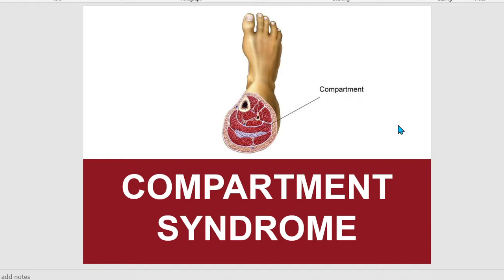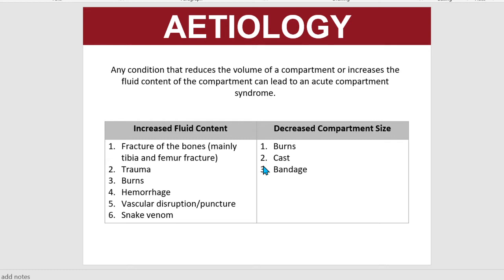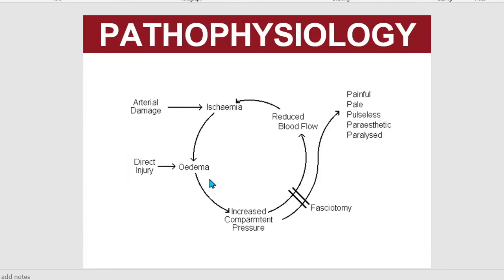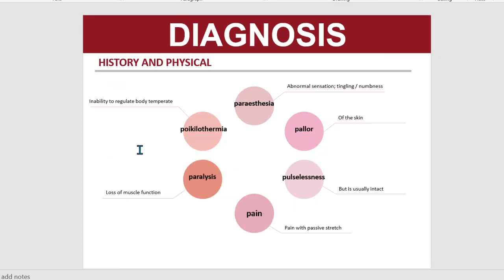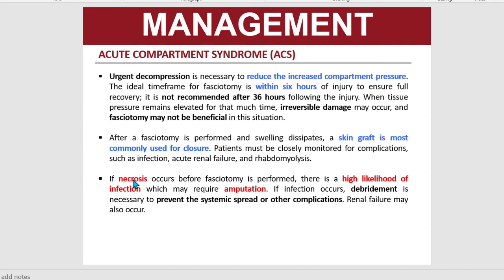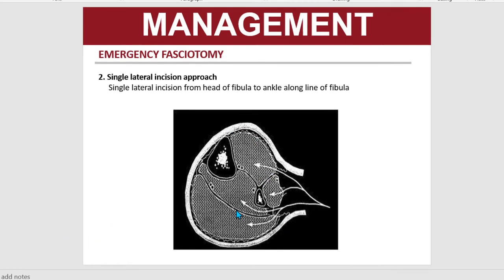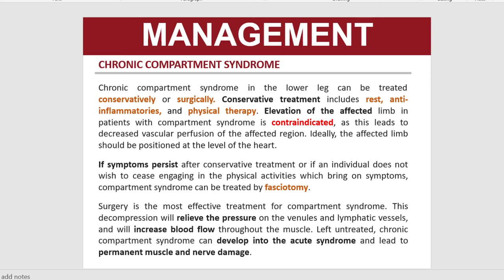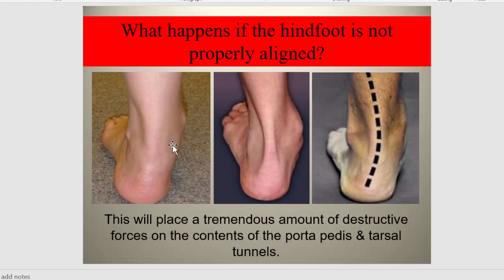Compartment Syndrome and TPN